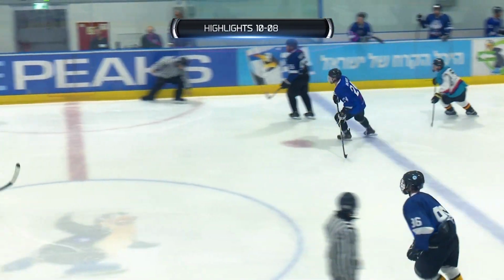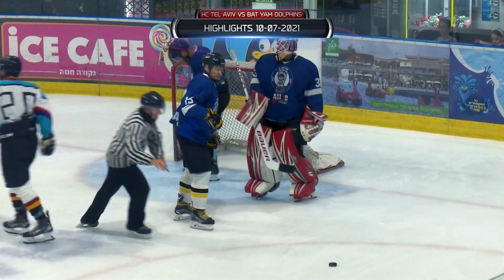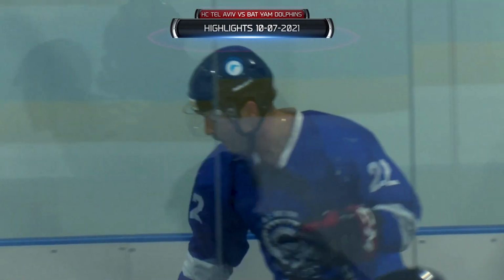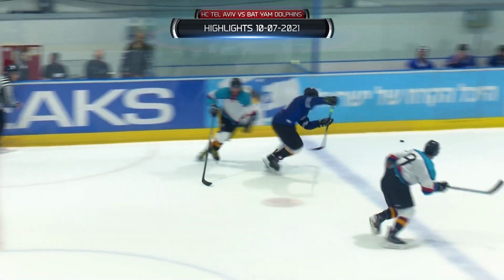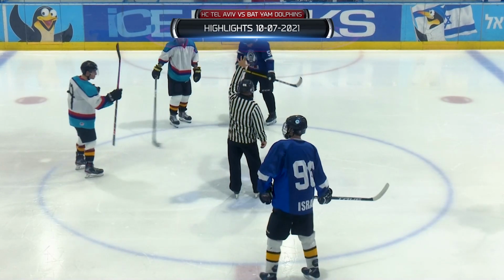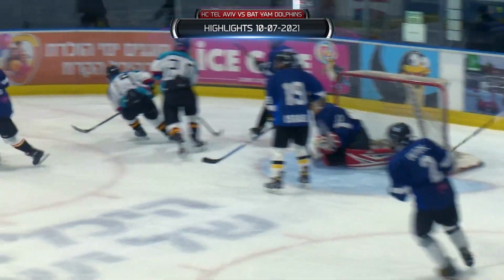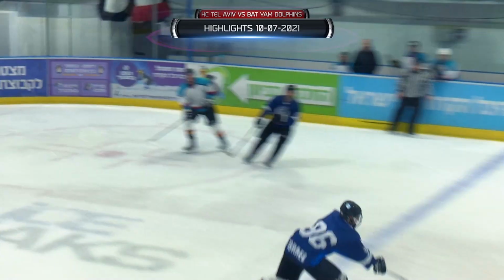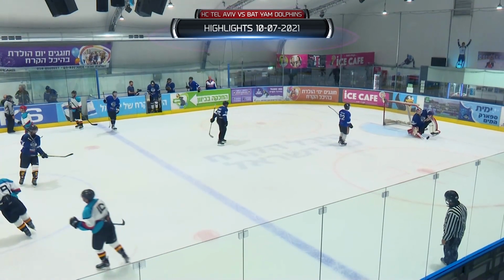IEHL Game 2 HC Tel Aviv VS Bat Yam Dolphins Highlights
🔗 Share the video with anyone you think might enjoy watching Israel Hockey Content

𝗧𝗲𝗮𝗺 𝗜𝘀𝗿𝗮𝗲𝗹 𝗨𝗴𝗹𝘆 𝗛𝗮𝗻𝘂𝗸𝗸𝗮𝗵 𝗦𝘄𝗲𝗮𝘁𝗲𝗿𝘀

YOUTUBE10

𝗬𝗼𝘂 𝗰𝗮𝗻 𝗮𝗹𝘄𝗮𝘆𝘀 𝗵𝗲𝗹𝗽 𝘀𝘂𝗽𝗽𝗼𝗿𝘁 𝗜𝘀𝗿𝗮𝗲𝗹 𝗛𝗼𝗰𝗸𝗲𝘆 𝗯𝘆 𝘃𝗶𝘀𝗶𝘁𝗶𝗻𝗴 𝗼𝘂𝗿 𝗧𝗲𝗮𝗺 𝗦𝘁𝗼𝗿𝗲𝘀 𝗮𝗻𝗱 𝗿𝗼𝗰𝗸 𝘆𝗼𝘂𝗿 𝗳𝗮𝘃𝗼𝗿𝗶𝘁𝗲 𝘁𝗲𝗮𝗺𝘀 𝗺𝗲𝗿𝗰𝗵𝗮𝗻𝗱𝗶𝘀𝗲. 𝗬𝗼𝘂 𝗰𝗮𝗻 𝗮𝗹𝘀𝗼 𝗵𝗲𝗹𝗽 𝘀𝘂𝗽𝗽𝗼𝗿𝘁 𝗼𝗻𝗲 𝗼𝗳 𝗼𝘂𝗿 𝗺𝗮𝗻𝘆 𝗽𝗿𝗼𝗴𝗿𝗮𝗺𝘀 𝗶𝗻 𝗜𝘀𝗿𝗮𝗲𝗹, 𝗖𝗵𝗲𝗰𝗸 𝗼𝘂𝘁 𝘄𝗵𝗮𝘁 𝘄𝗲 𝗮𝗿𝗲 𝗱𝗼𝗶𝗻𝗴. 𝗧𝗵𝗮𝗻𝗸 𝗬𝗼𝘂 𝗮𝗹𝘄𝗮𝘆𝘀 𝗳𝗿𝗼𝗺 𝘁𝗵𝗲 𝗜𝘀𝗿𝗮𝗲𝗹 𝗡𝗮𝘁𝗶𝗼𝗻𝗮𝗹 𝗛𝗼𝗰𝗸𝗲𝘆 𝗦𝗼𝗰𝗶𝗲𝘁𝘆